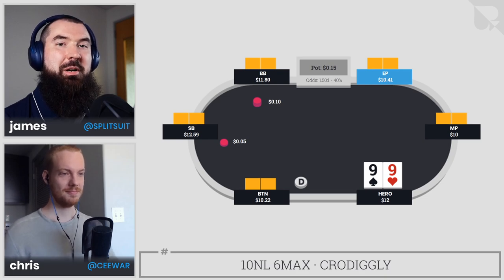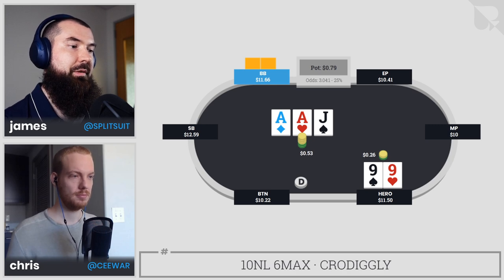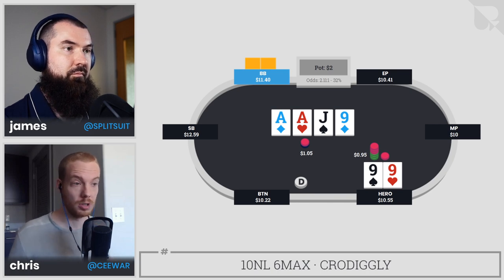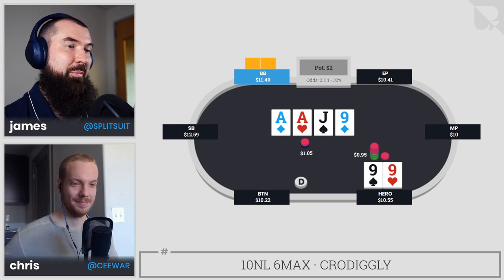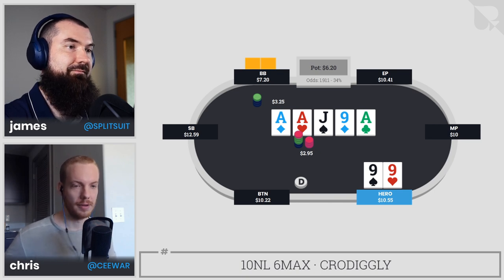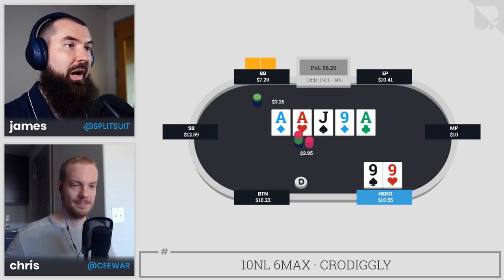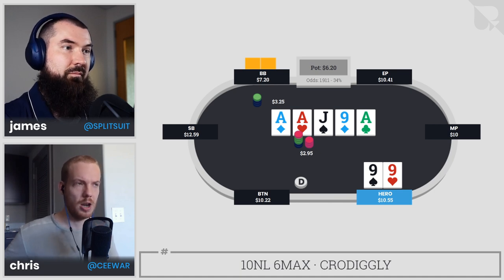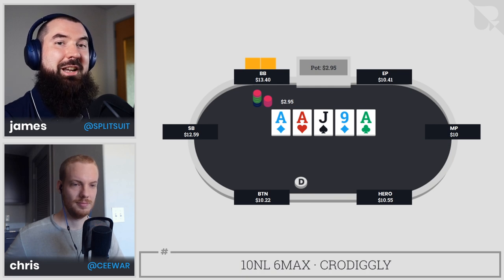Should You ONLY Call With QUADS Here? Folding Bottom Boat.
Hero turns bottom full house with 99 only to face the worst action on the worst river card, but the more interesting question is "what should you call with on the river?" Is this a spot with you should only give action with quads, and if so, is hero being too tight by folding this river?

In this video, James and Chris review a hand posted in the RCP Discord. Hero steals with 99 and just the BB defends. After villain just calls the flop cbet and turn barrel, they opt to overbet donk on the river. Concepts include the option to overbet the turn, villain's bluff range after calling the flop and turn, and why JJ might be the weakest hand you call with on the river.

0:00 Good Morning
0:14 Preflop With 99
0:23 Flop AAJ
1:10 Turn 9
4:00 River A
7:00 Results